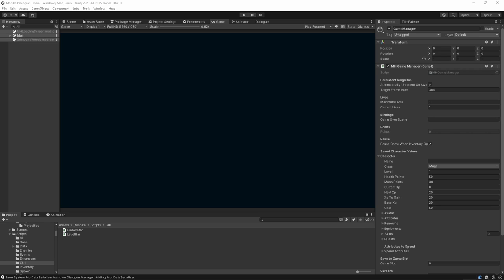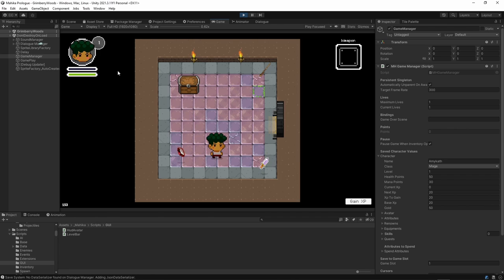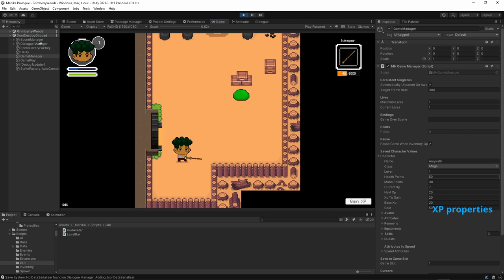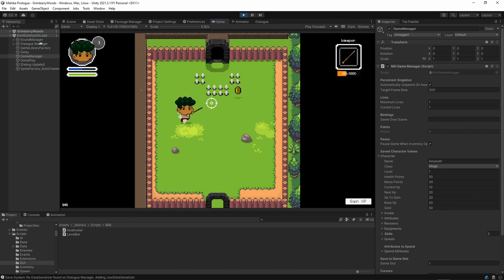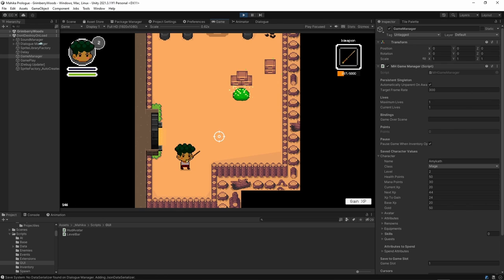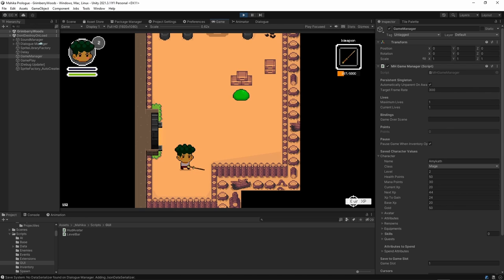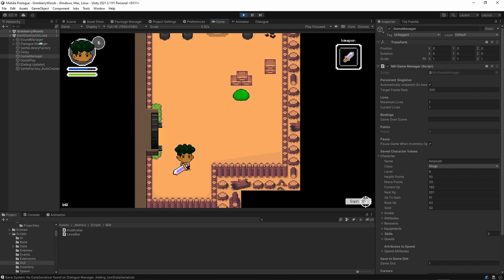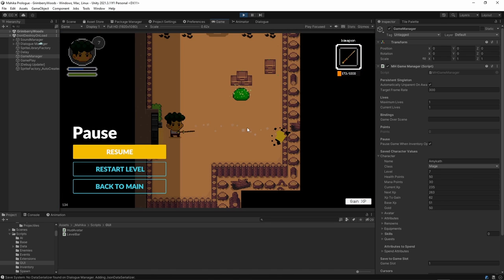Mahika: Prologue ~ Vlog Demo 7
Seventh week of serious Game Development of Mahika! Doing a demo for UI updates and Level Up events.

More game development updates soon!

🎬 VIDEO CHAPTERS:
0:00 - Intro
0:12 - Developer and Game Intro
0:51 - Playing game in Unity3D
1:33 - UI updates
2:05 - Start Grinding!
2:38 - XP properties
3:24 - Continue grinding
3:39 - New coin graphics
4:57 - Leveling up!
5:35 - Using Gain XP button (dev tool)
7:41 - End Demo / Thanks and Please support our game!